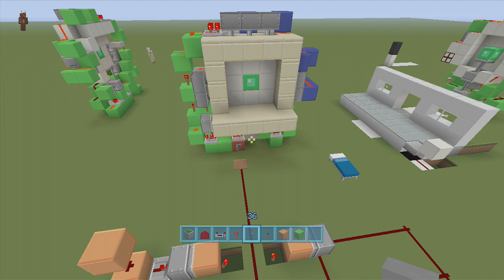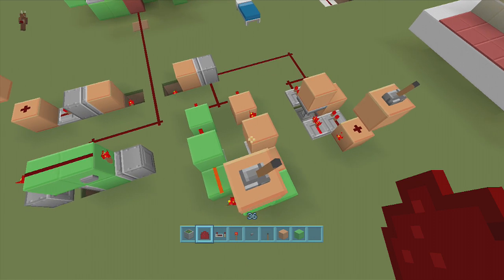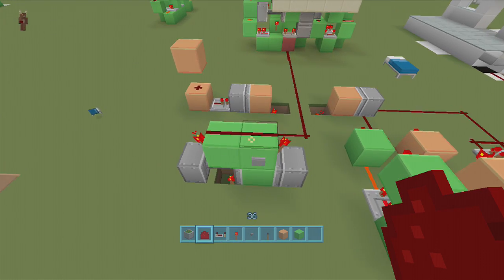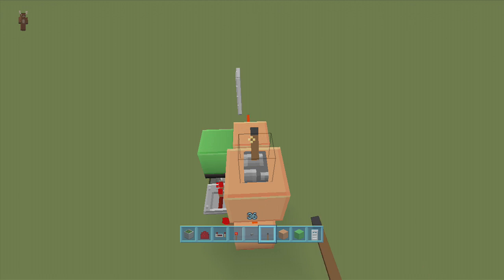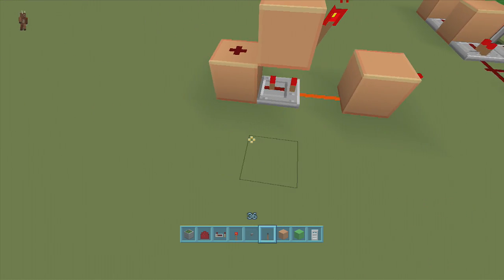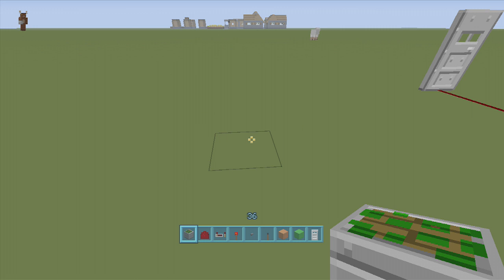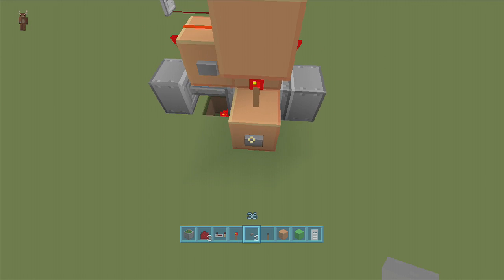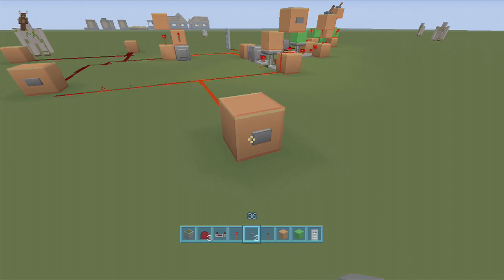Lever Into Button / Button Into Lever "Tutorial" (Minecraft Xbox/Ps3 TU14)